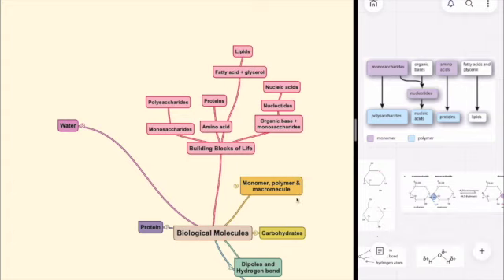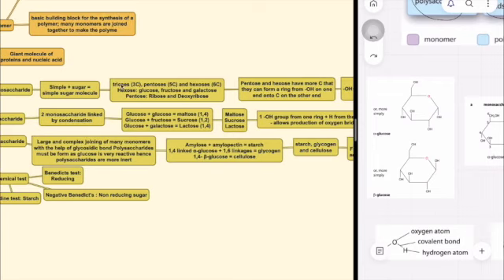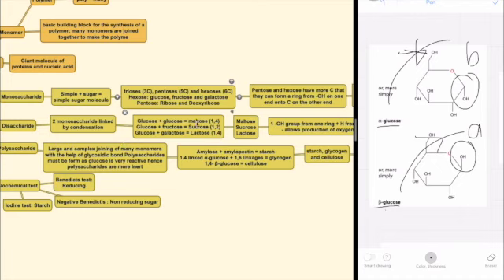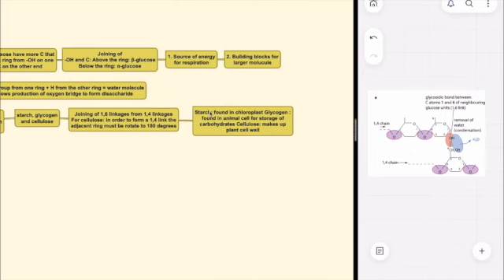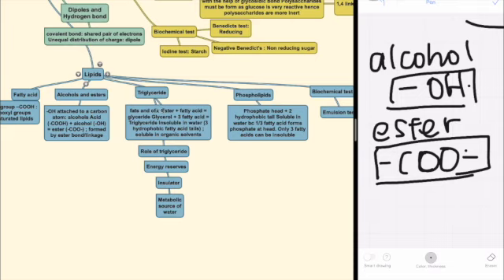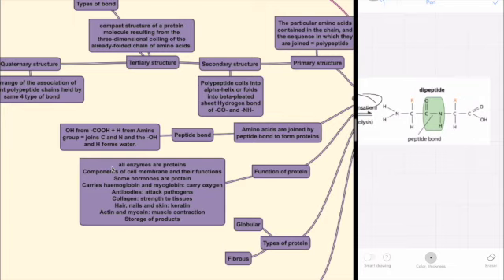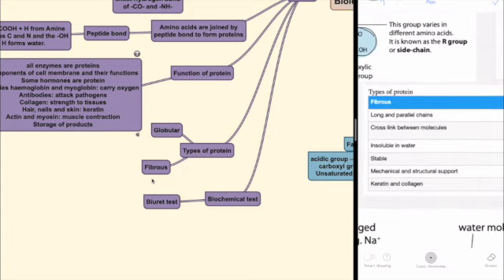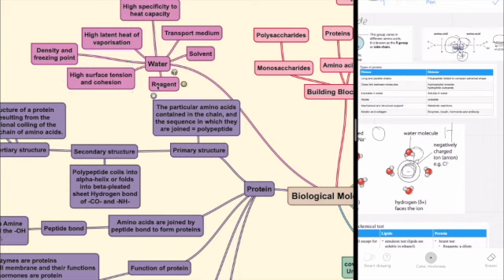STUDY WITH ME: Biological Molecule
Hey everyone! This topic covers carbohydrates, lipids and water. Hope this is helpful for you!